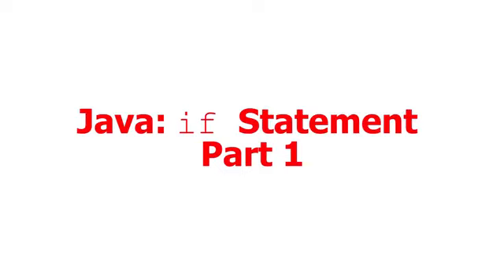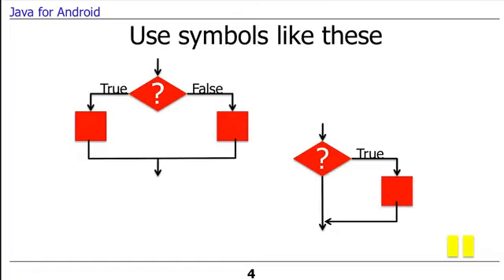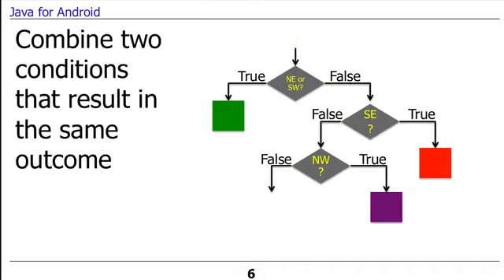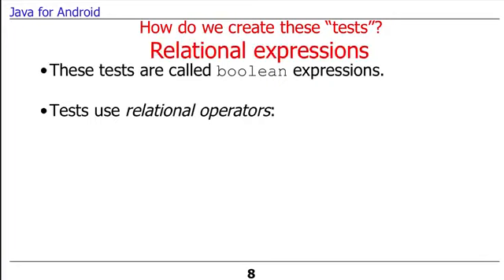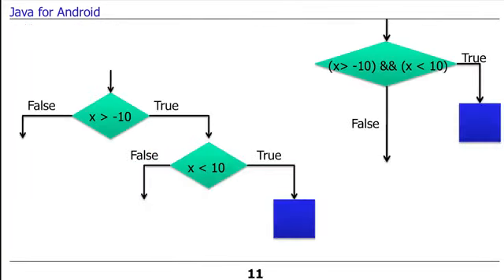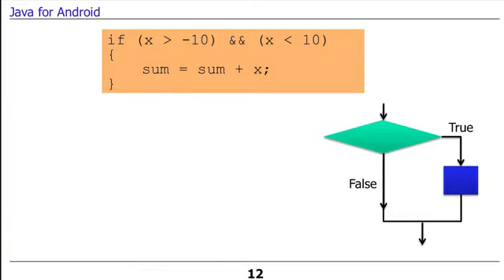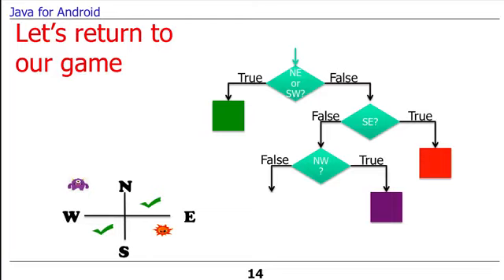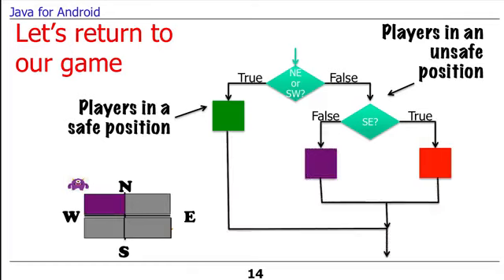If Statement Part 1 LEC 24